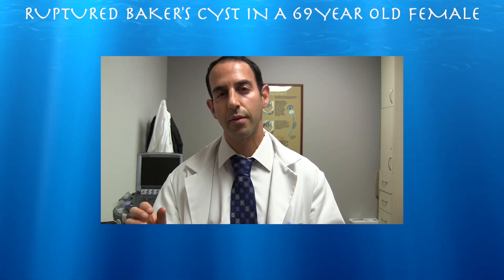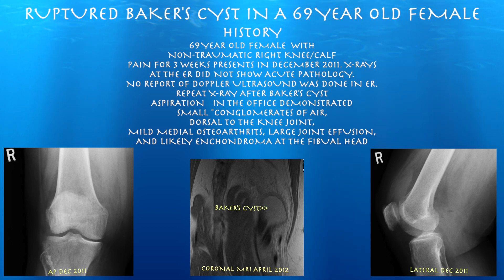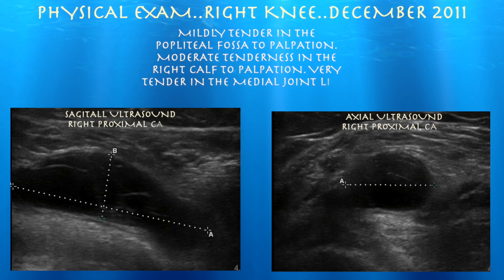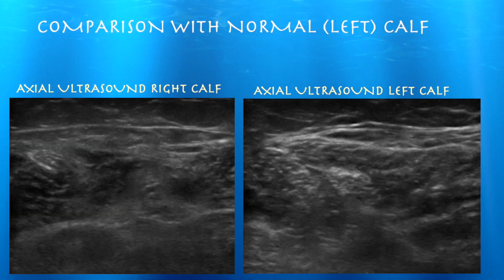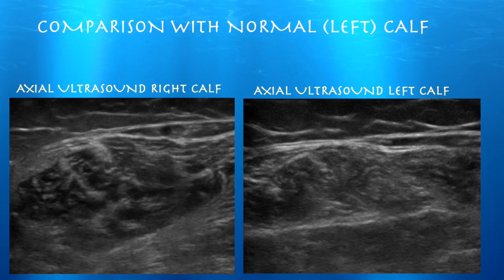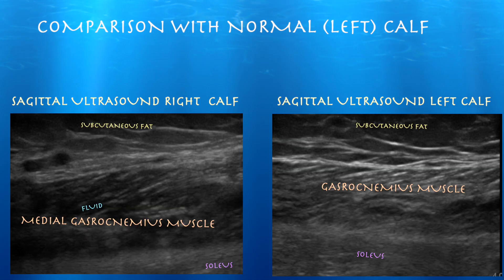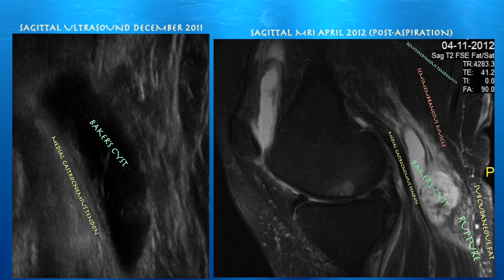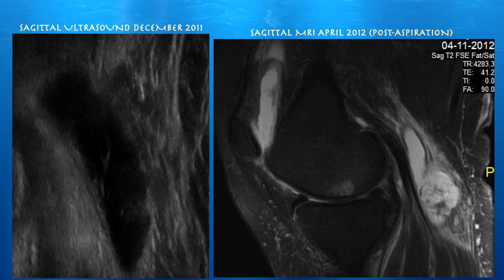Ultrasound of Ruptured Popliteal Cyst by probeultrasound.com